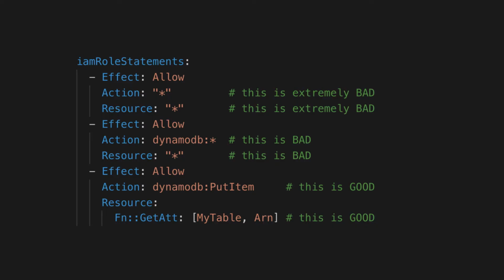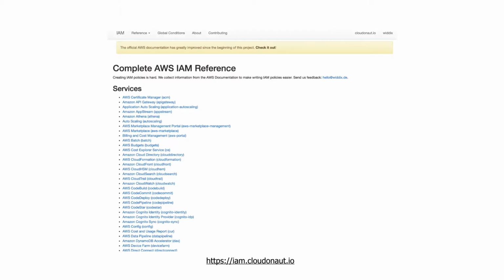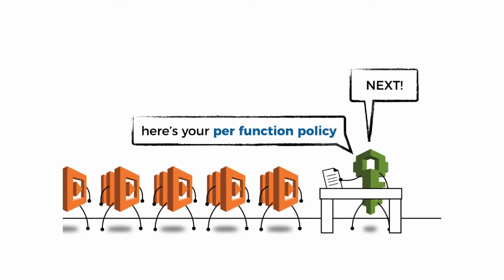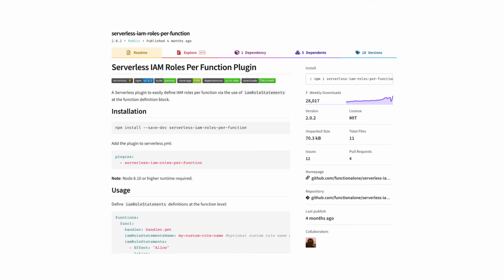lambdabestpractice.com lesson 18 - principle of least privilege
This is an excerpt from the video course "Learn you some Lambda best practice for great good!". In this lesson, we'll learn about the golden rule in serverless security - follow the principle of least privilege